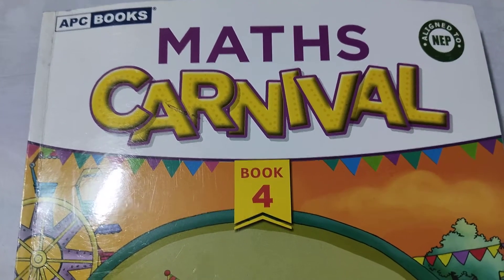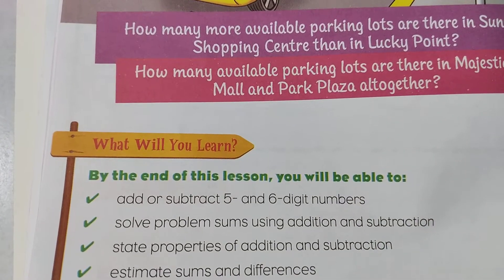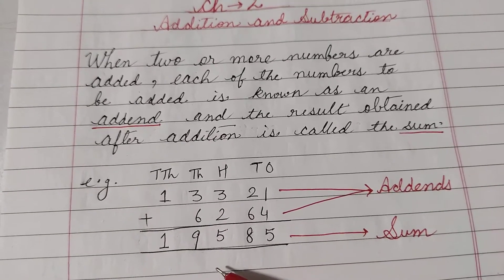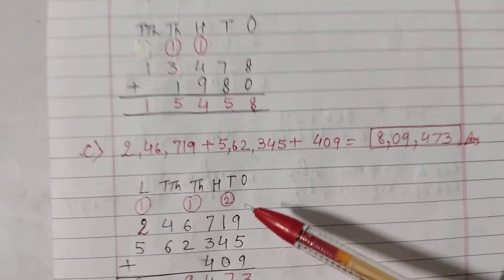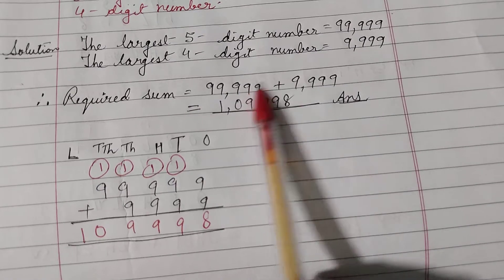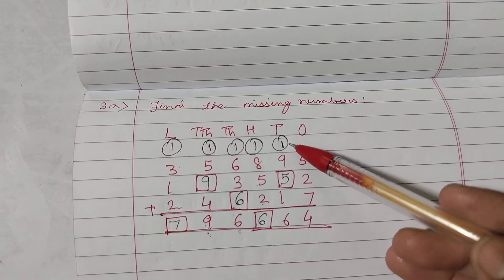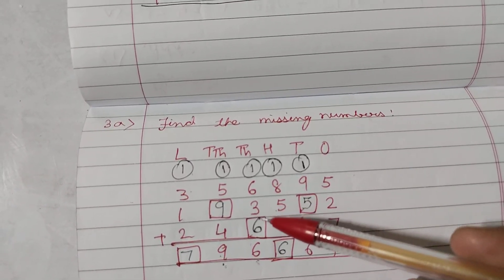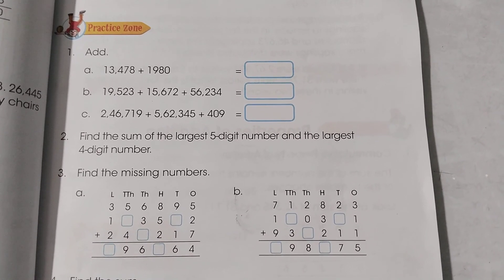Class -IV (25/04/22). Ch-2